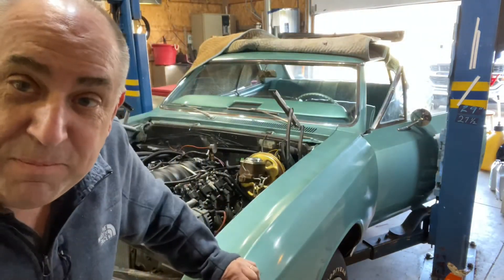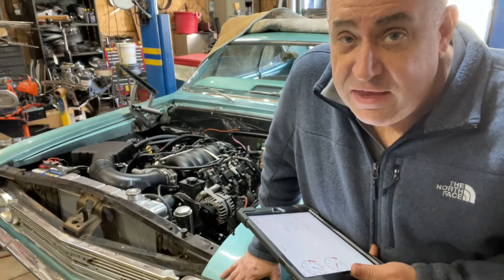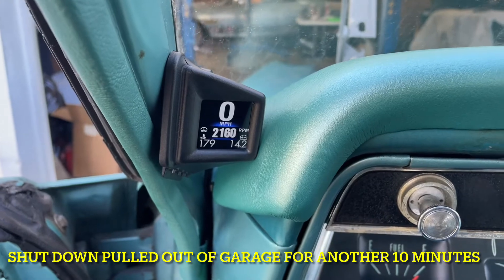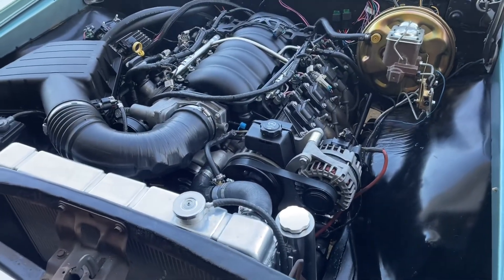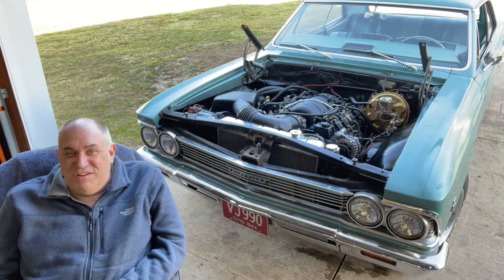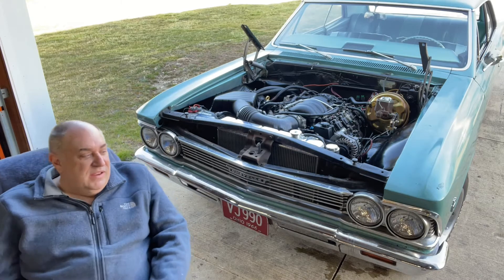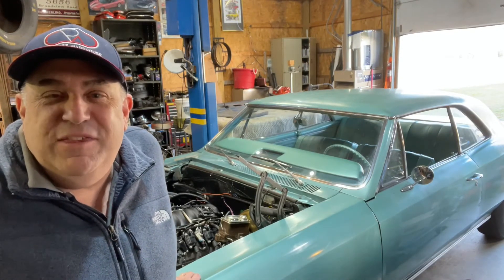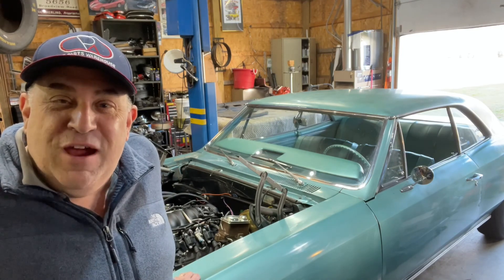Gen IV L99 LS3 Rebuild Part 13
First Start of the Engine